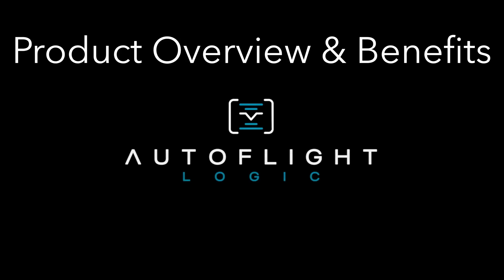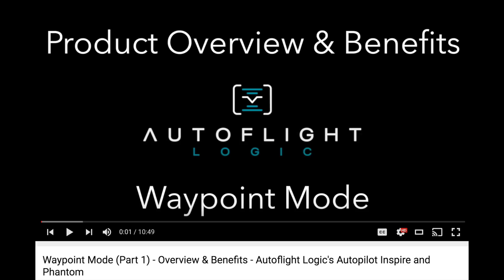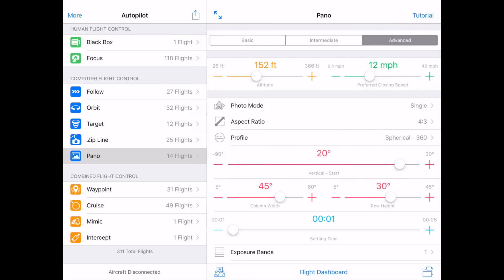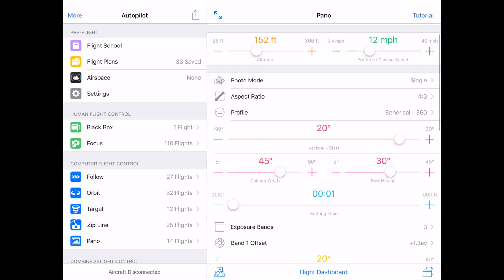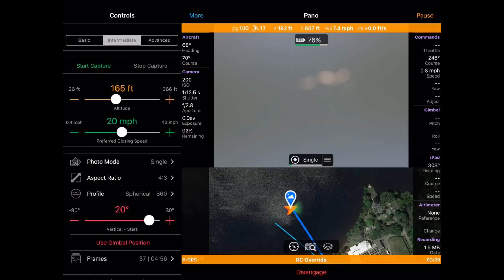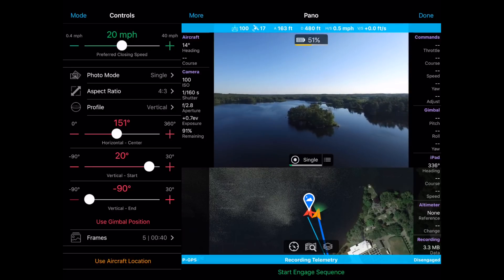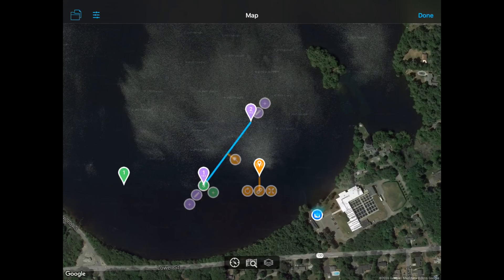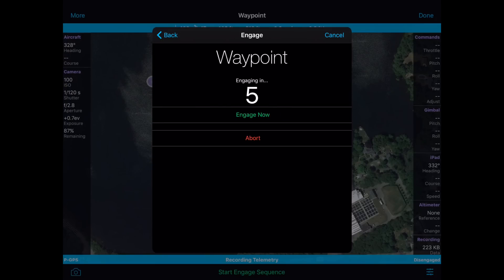Pano Mode From Autoflight Logic's Autopilot - How To (Inspire, Phantom 3 /4)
This how-to video walks you through how to take advantage of Autopilot's Pano or Panorama mode where you can automatically take a series of aerial pictures that can be stitched in a Spherical, Horizontal, or Vertical Panorama - guaranteed to amaze your friends.

It walks you through creating a Panorama at a unique location that you fly to manually, a pre-set location on a map, as well as as a "Waypoint Action" as part of an overall Waypoint Mission.

For information on how to stitch and share the video, there are other videos - includign one that is recommended on this site.